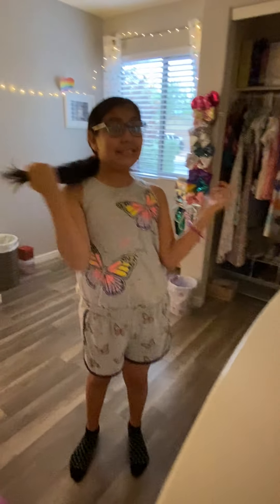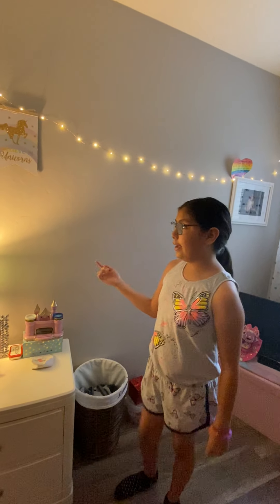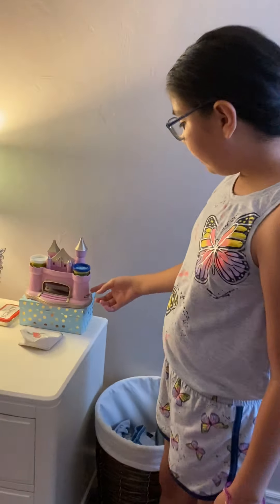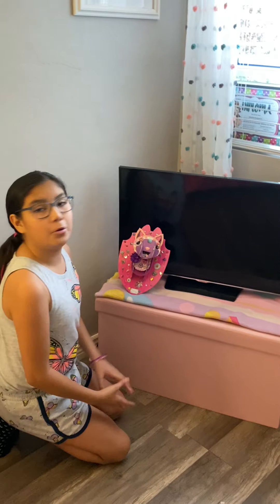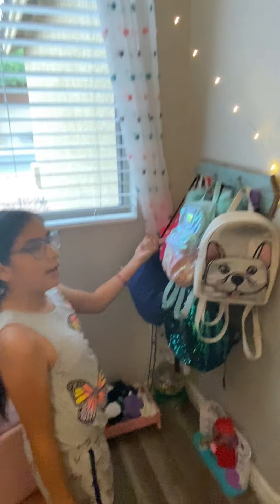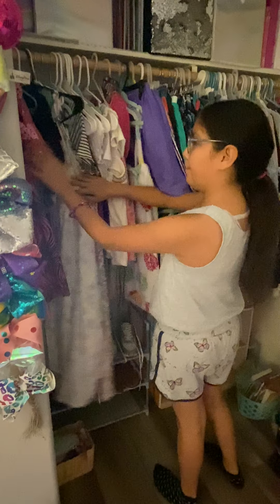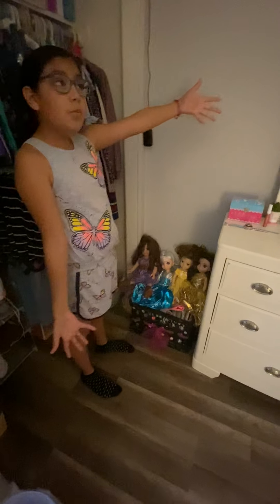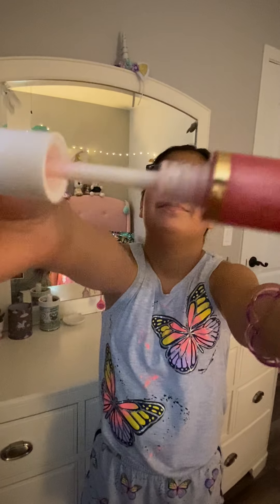My room tour!!!